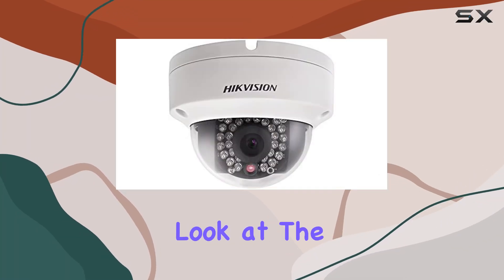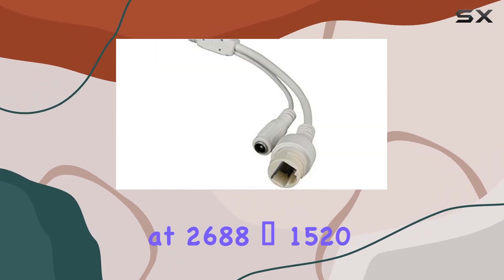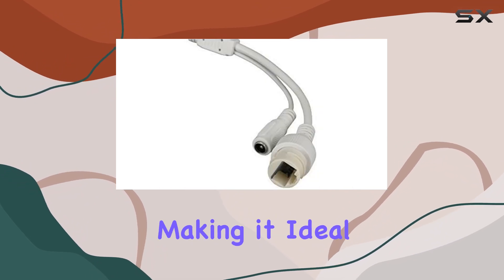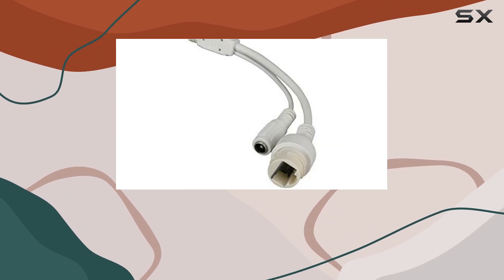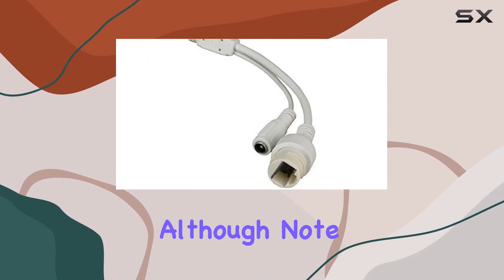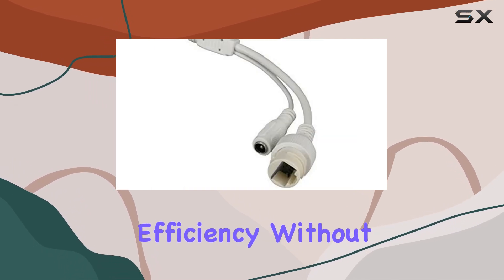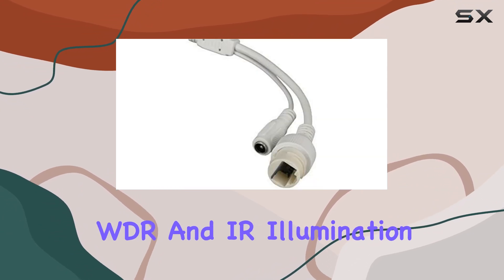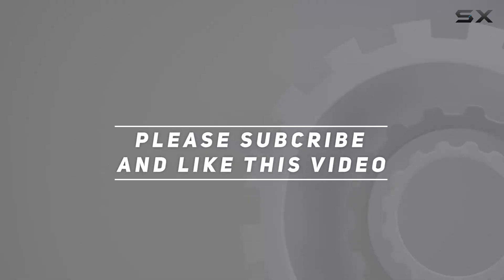Hikvision 4MP WDR PoE Network Dome Camera - DS-2CD2142FWD-I 4mm | Best Outdoor Security Camera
0:00 Intro
0:06 Review

Things that we mentioned in this video:
Hikvision 4MP WDR PoE : B06WVD1MZ8